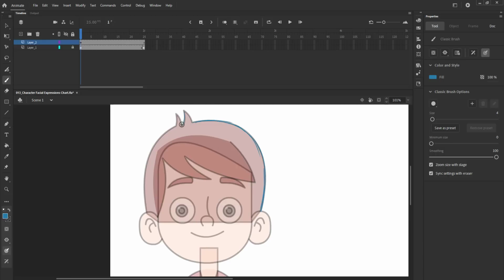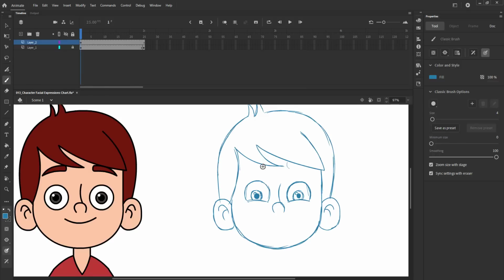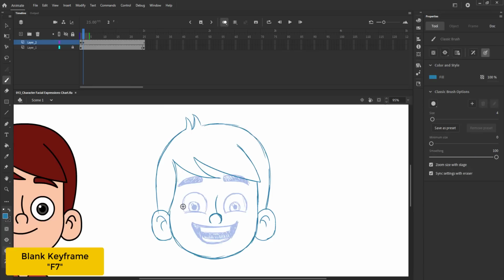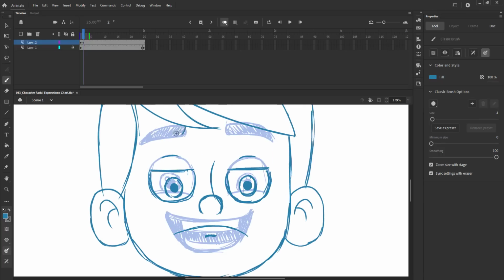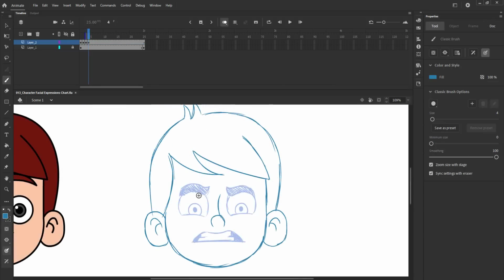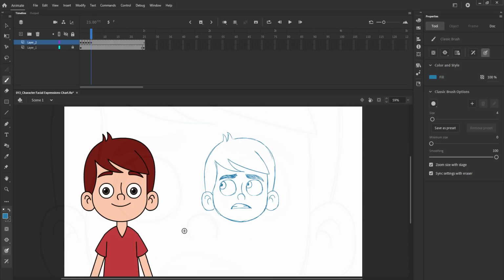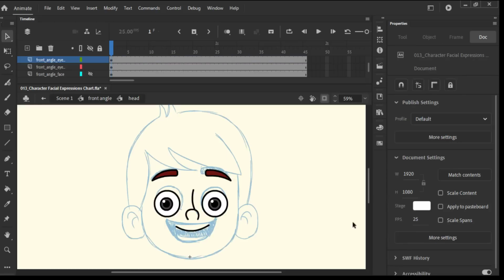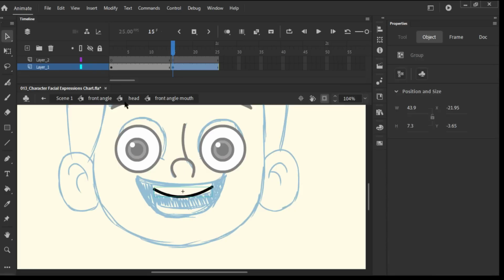Character Animation with Animate Lesson 11 - Character Facial Expressions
🎥 Character Facial Expressions:
Dive into the rich world of facial expressions. Understand how to breathe life into your characters by mastering a variety of emotions, like Happy Sad, Angry, Confused. This module provides a comprehensive guide to creating believable facial expressions.

1. Animate Like Pro - 2D Animation in Animate - Beginner Level
2. Mastering Visual Effects with Adobe Animate
3. Learn Character Attitude Walks in Adobe Animate
4. Learn Character Attitude Runs in Adobe Animate
5. Learn Animal Walks & Runs in Adobe Animate
6. Mastering 2D Animation in Adobe Animate - Basic to Advance
7. Mastering Graphic Design with Canva
8. The Magic in Science (Experiments for School Children)